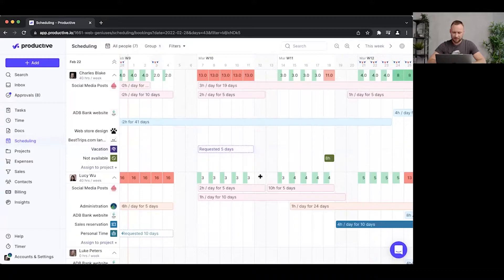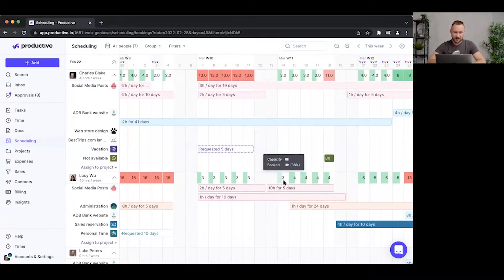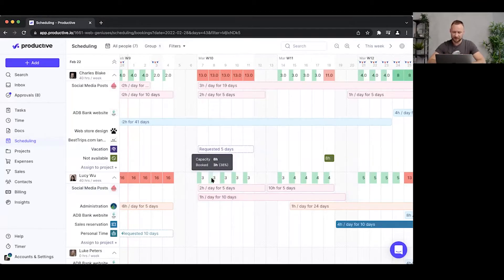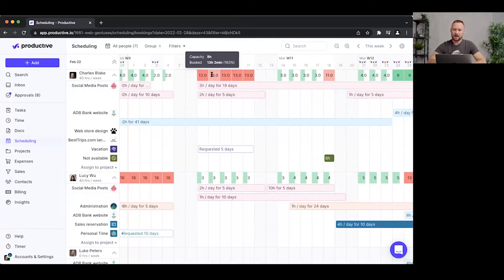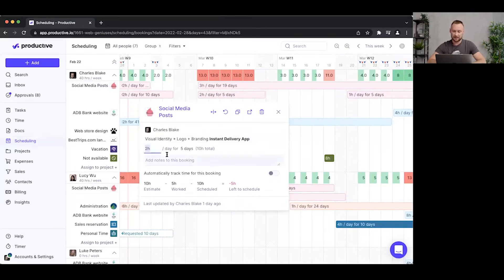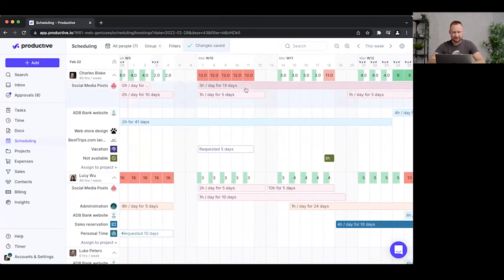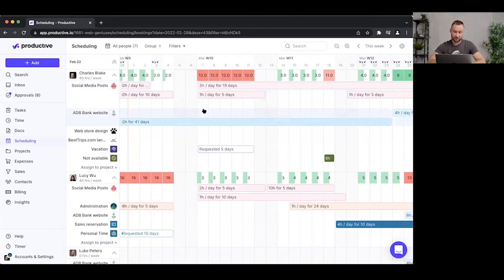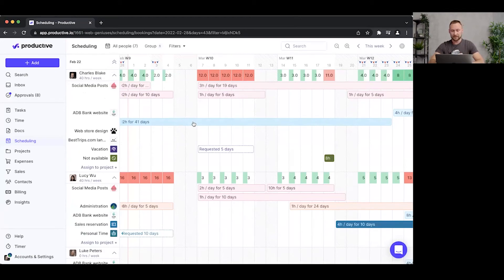How To Use Heat Maps in Scheduling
Learn how to use heat maps in scheduling in Productive.